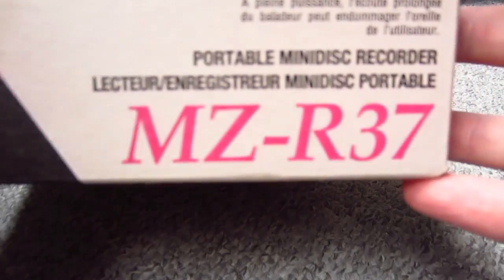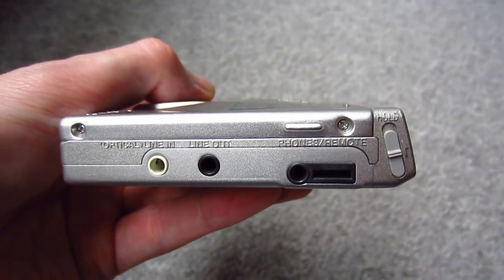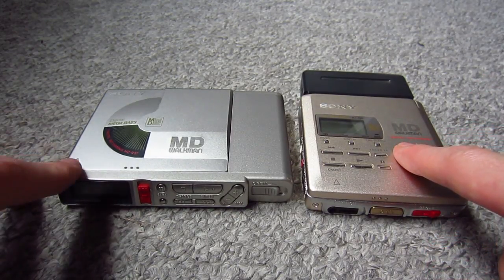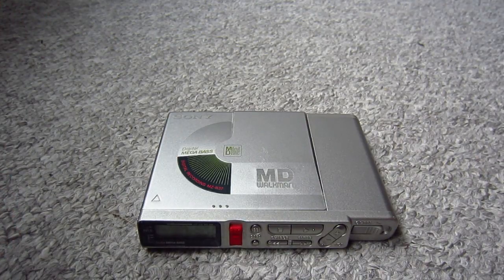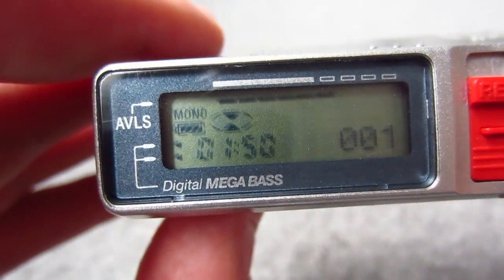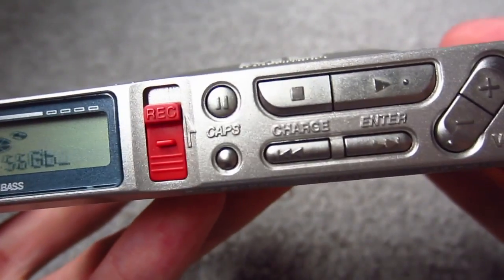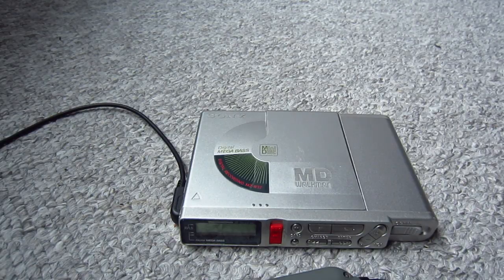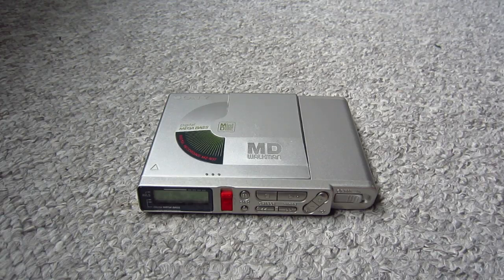SONY MZ-R37 Portable Minidisc Recorder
A Video about The Sony MZ-R37 Minidisc recorder